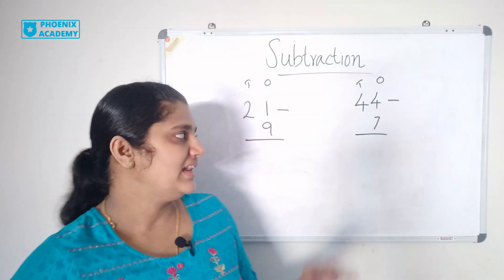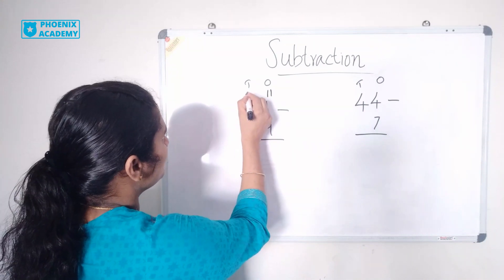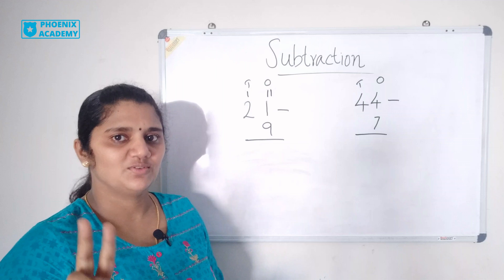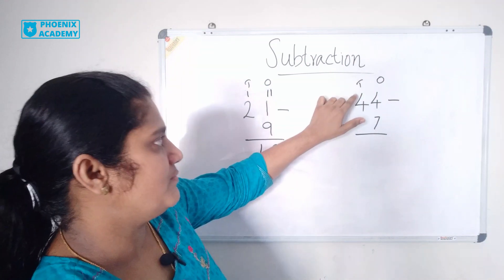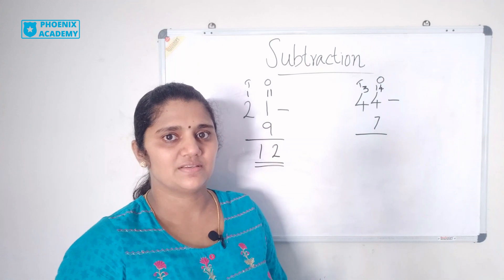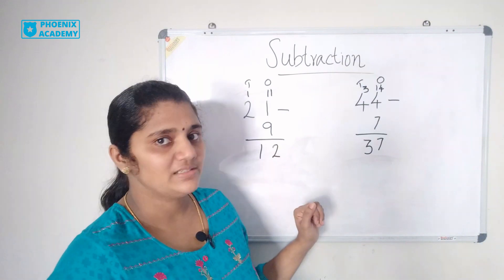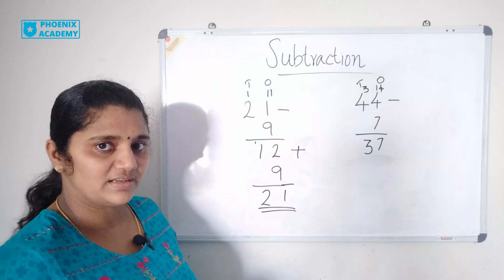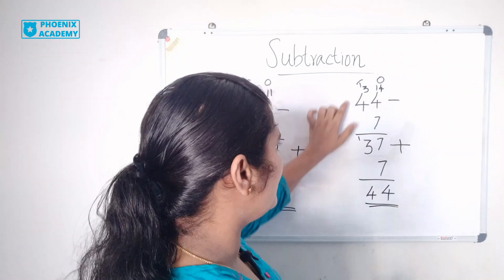CBSE Class 2 Maths Subtraction with regrouping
This video will teach you how to subtract with regrouping